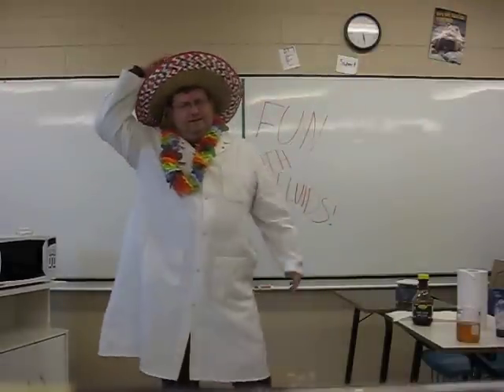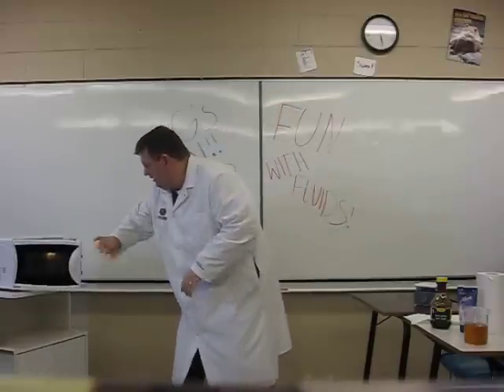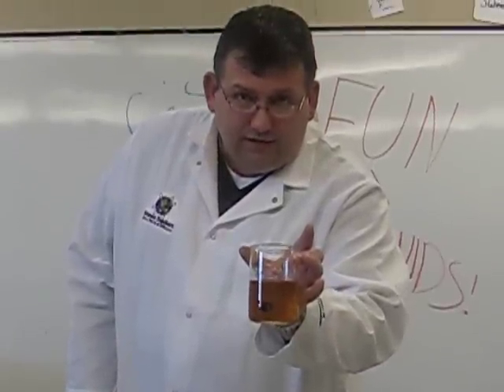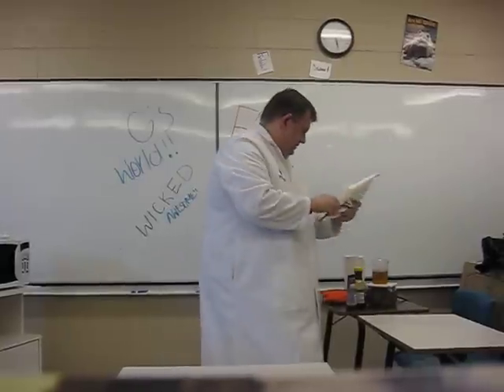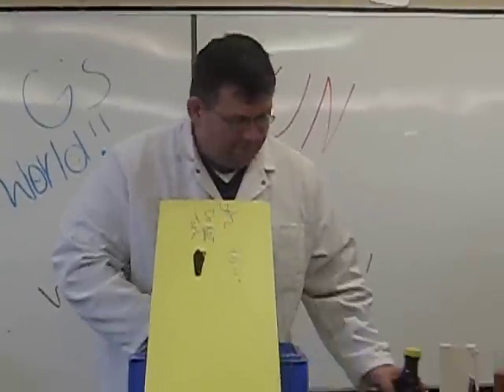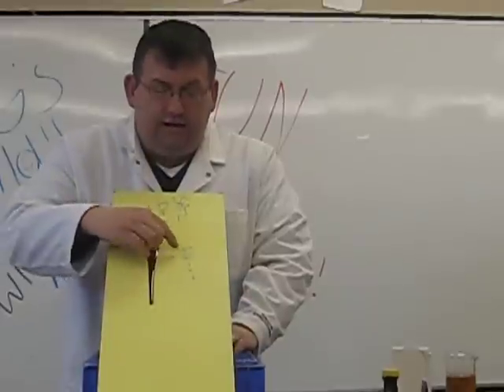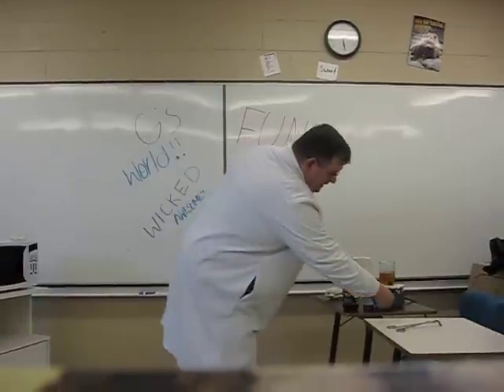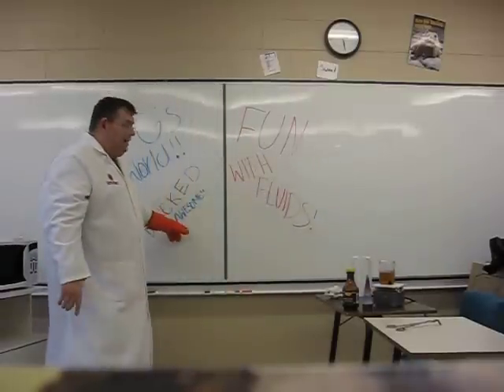G's World - Fun with Fluids.avi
viscosity, fluids, particle theory, G's world, Mr. G